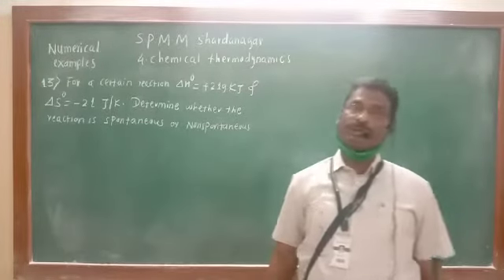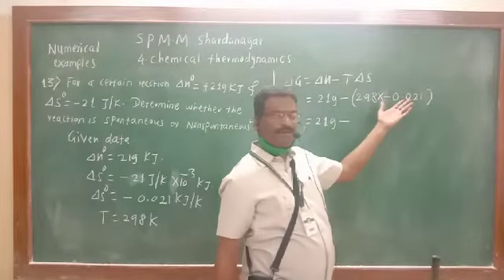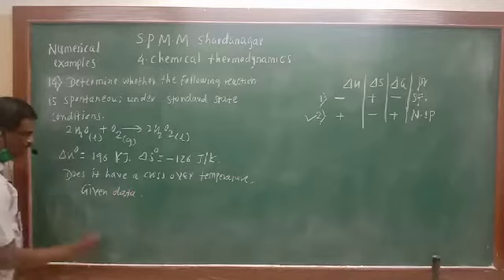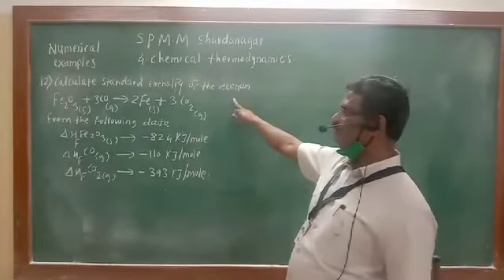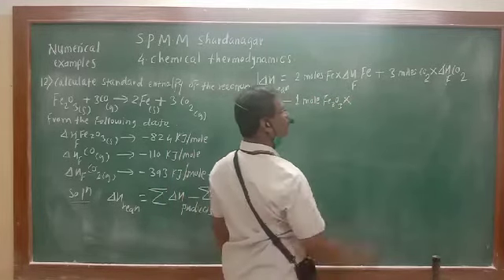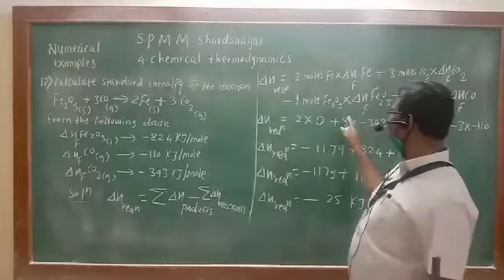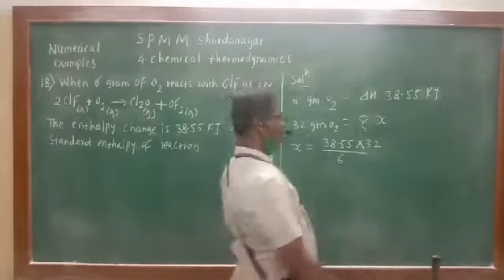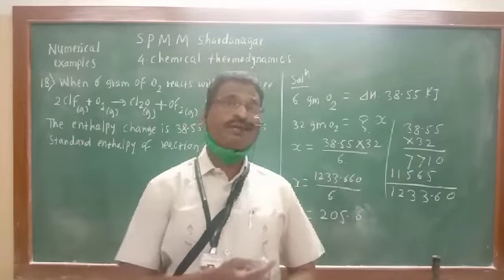Thermodynamics Class video 19